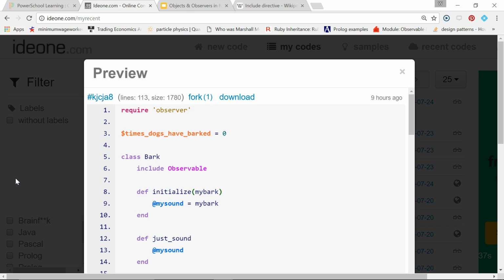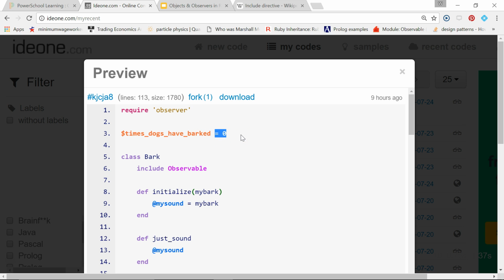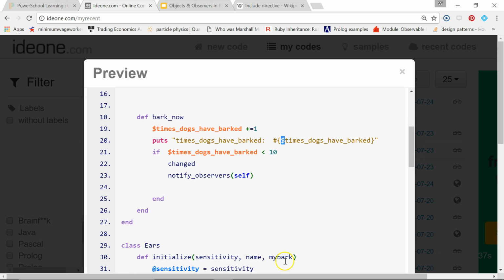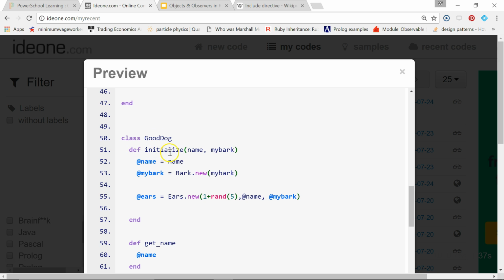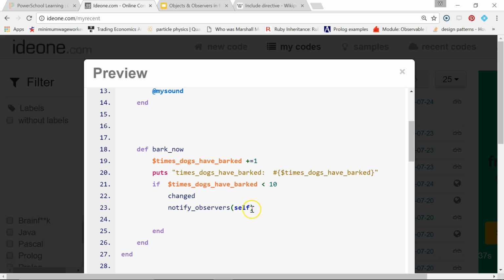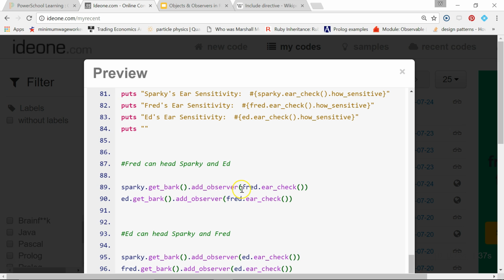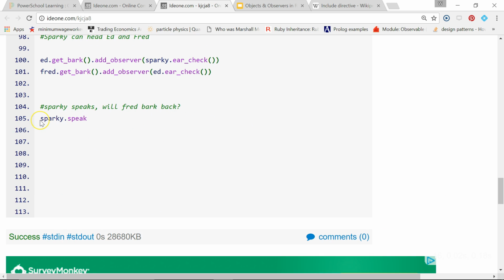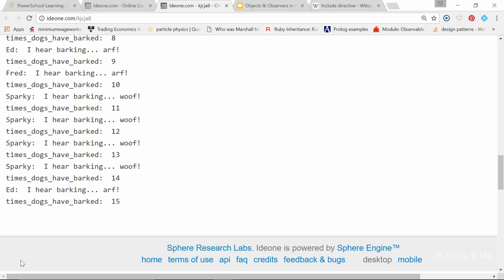Working Ears 2